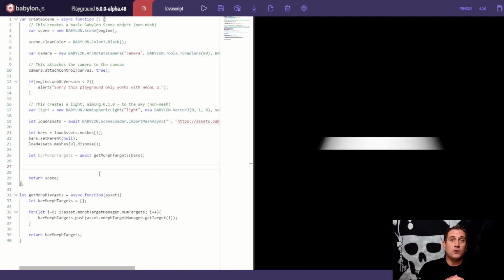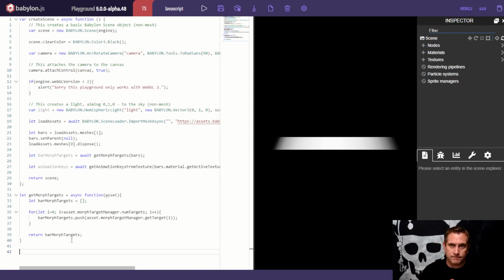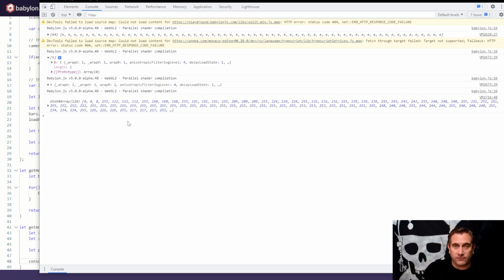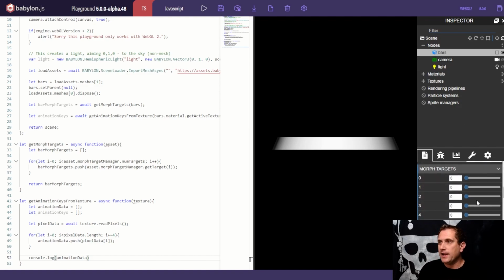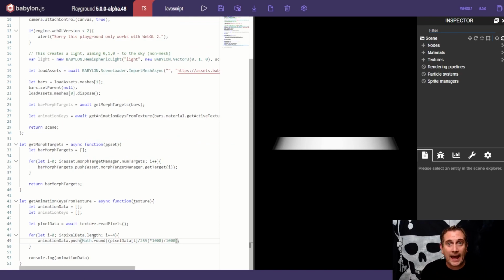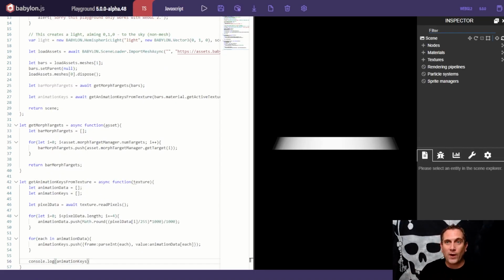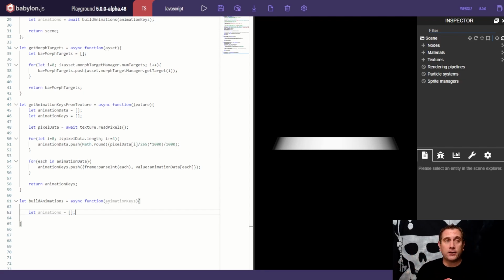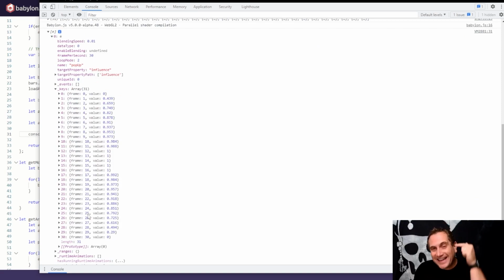The Tech Artist's Journey Pt6: Building The Animation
In this series, Jason takes us on an epic journey through the mind of a tech artist creating a Babylon.js demo. In this series you'll tackle new concepts and mind bending ideas on an adventure much like a "hike through the woods."

In Part 6, you'll stretch your brain by taking pixel data out of a texture and building a Babylon.js animation out of it. Crazy concept? Dive in to discover more!